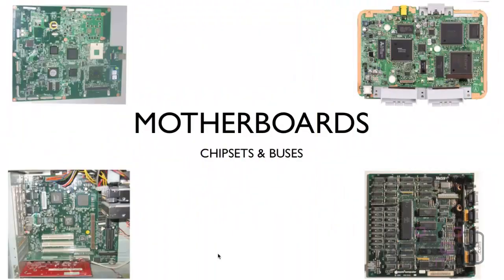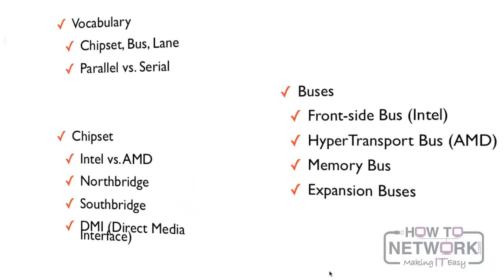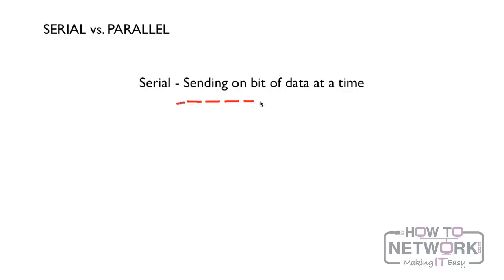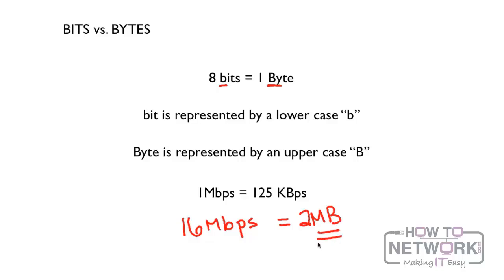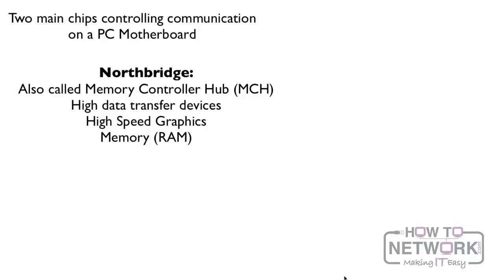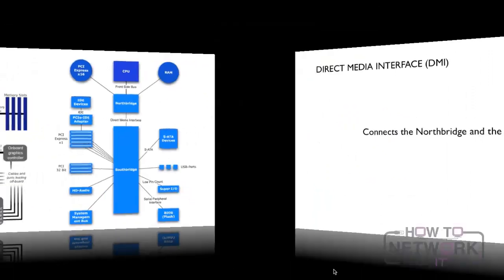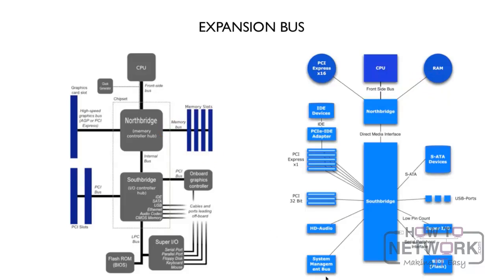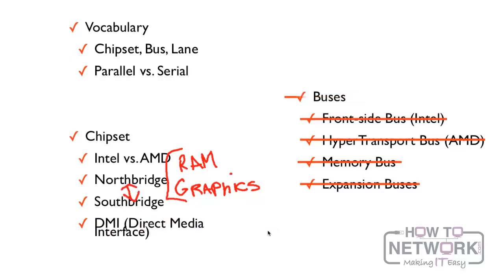Network Engineer Essentials -2024 - 2 Motherboards – Chipsets and Buses